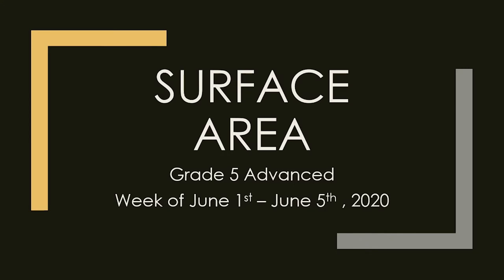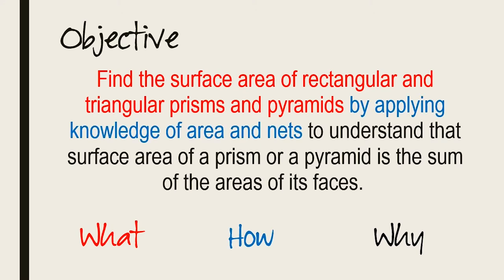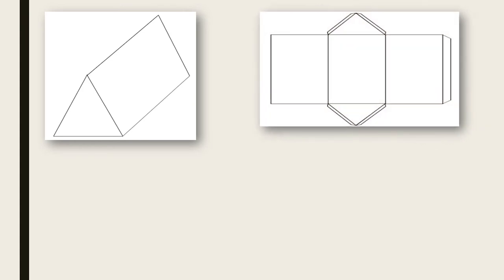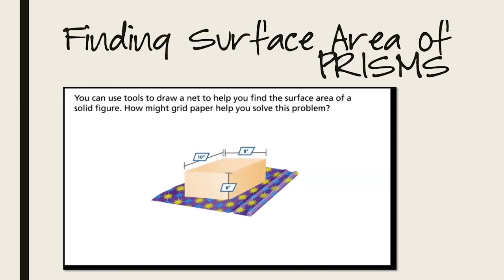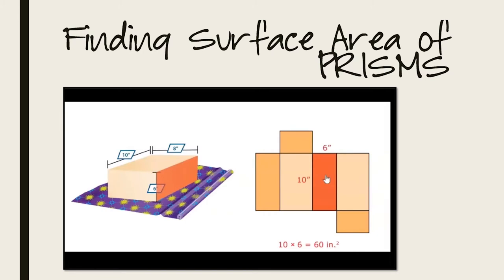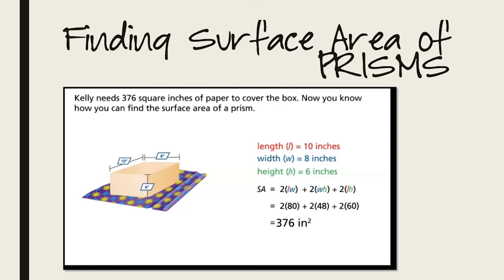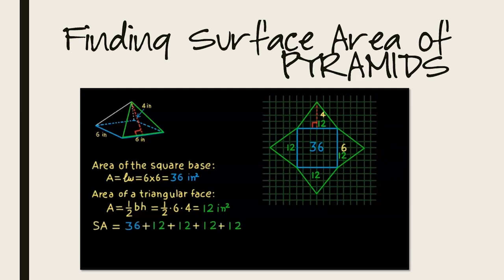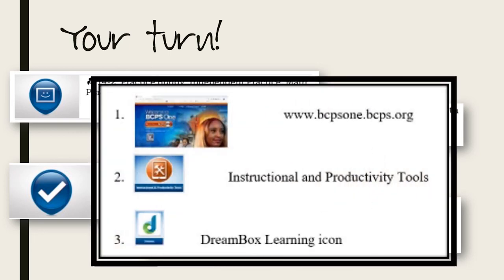BCPS Teacher Lessons - Grade 5 Math Advanced Ep7 6-3-20